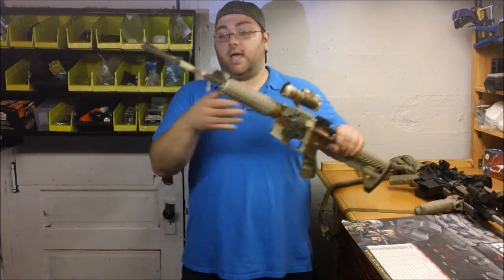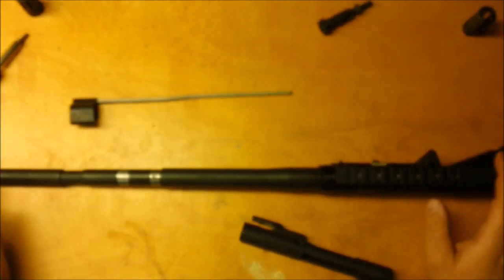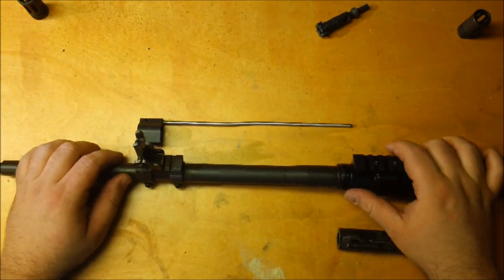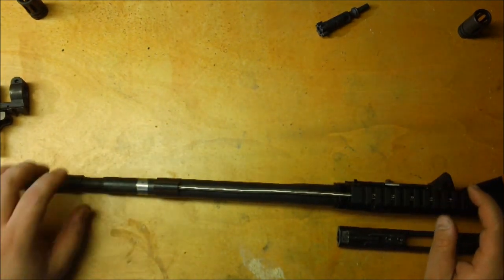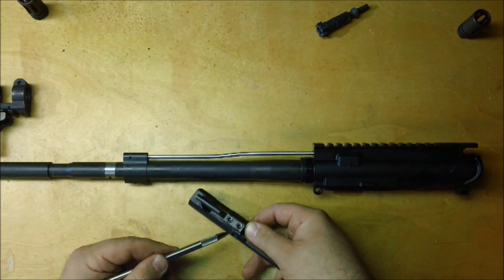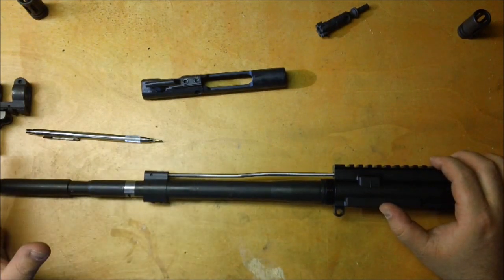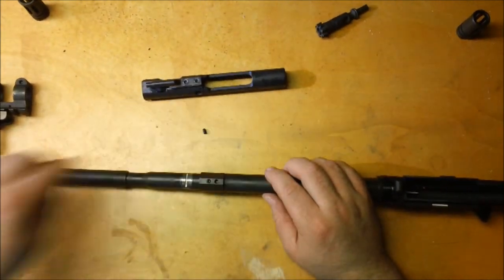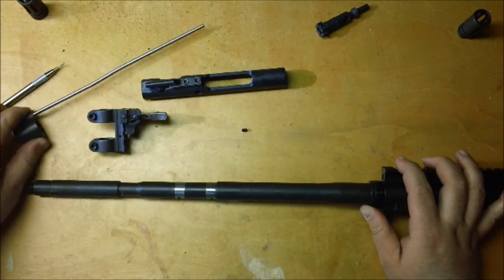AR15 Gas Block Weaknesses Explained and Fixes Explained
This video attempts to explain and illustrate the different weaknesses that accompany set screw type gas blocks.  I try to show why every gas block on the ar-15 rifle should be pinned in place, and not held "snug" with set-screws.